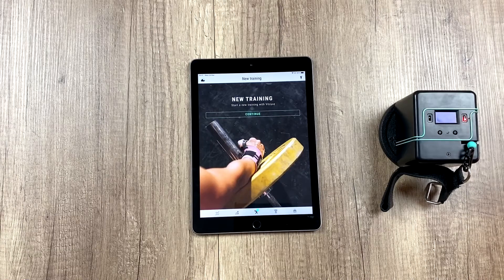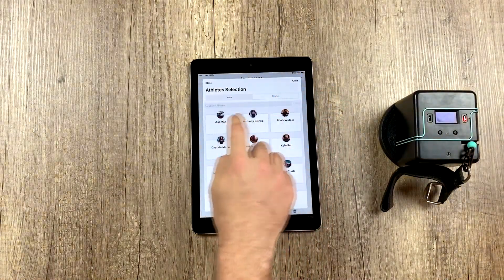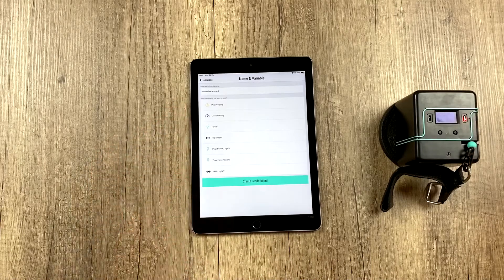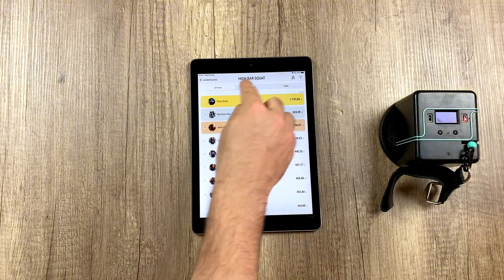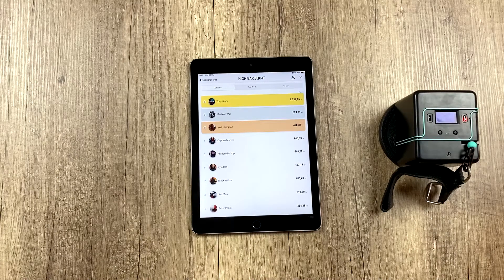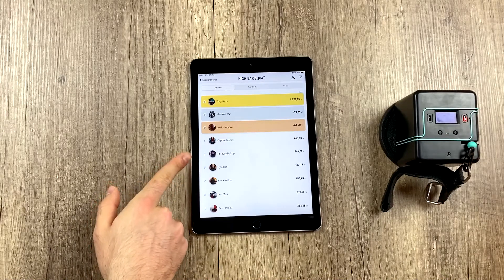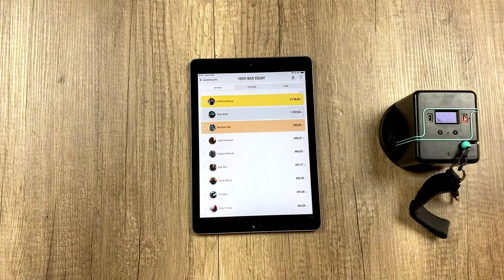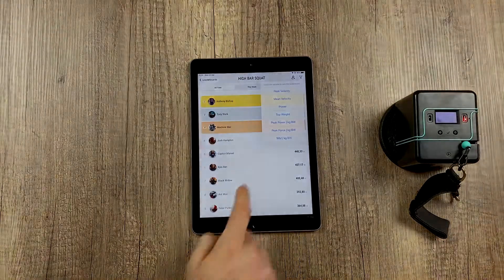Set up a leaderboard in Vitruve Teams app | #23 Tutorial